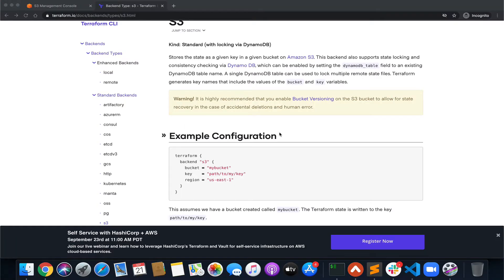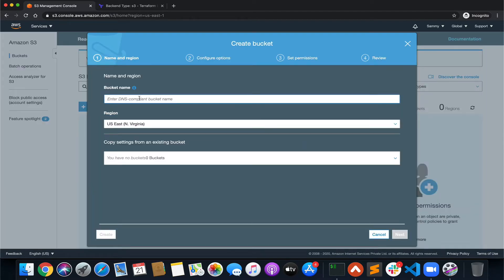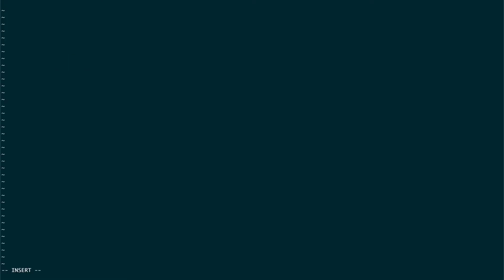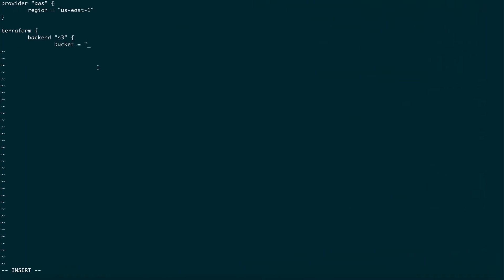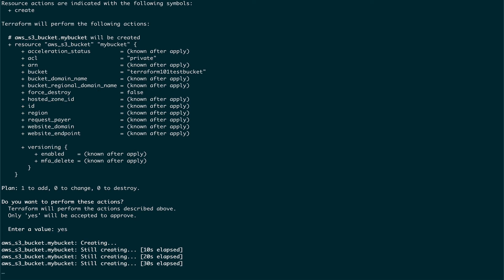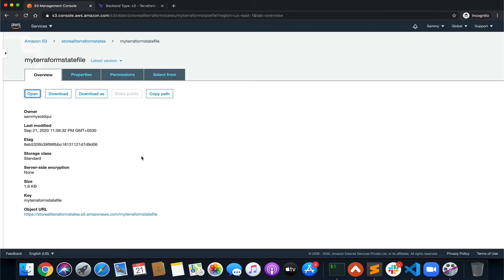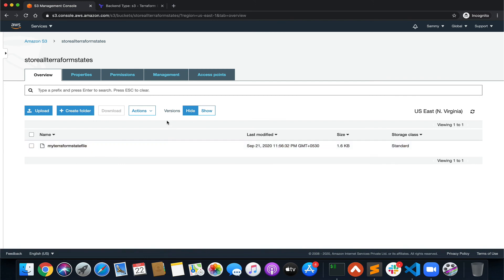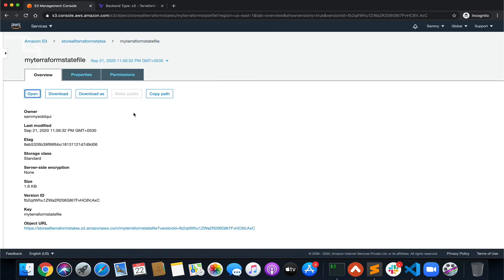Terraform StateFiles in S3 bucket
In this comprehensive video tutorial, we dive into the essential practice of managing Terraform state files in an Amazon S3 bucket. Terraform is a powerful tool for automating infrastructure provisioning, but it's crucial to handle state files properly, especially when working with teams or across different environments.

Time Stamps
00:00 - Introduction
01:20 - What is Terraform State?
02:45 - Setting Up an S3 Bucket
04:45 - Initializing the Terraform Backend
06:10 - Locking State Files
10:00 - Remote State Data
12:30 - Managing State in a Team

👉🏻Terraform for Absolute Beginners - Lesson 1 - Installation